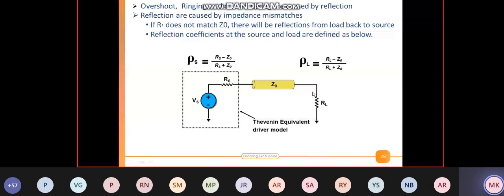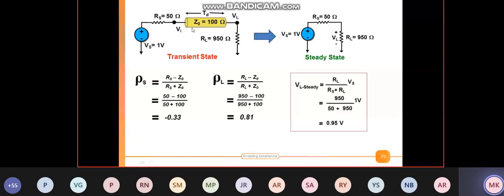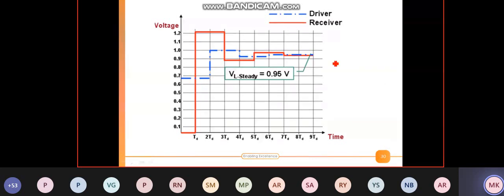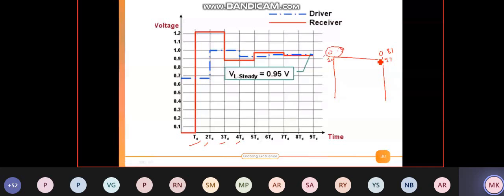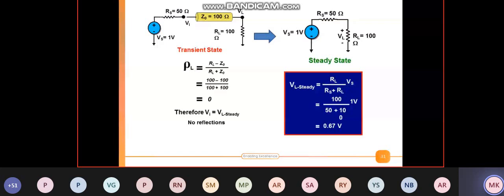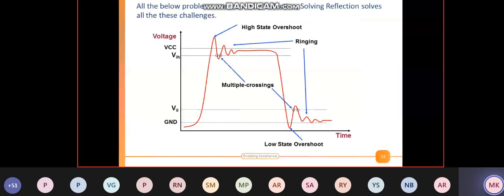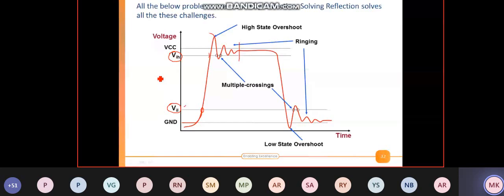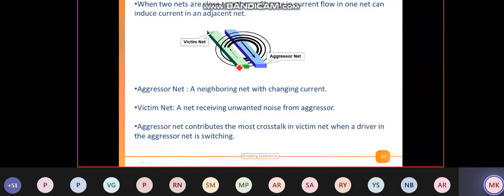signal integrity #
simulation and topology in pcb design high speed design of board having issue to solved look in to pcb design